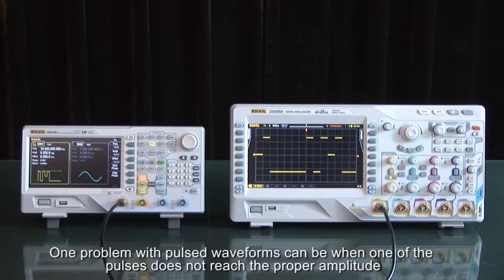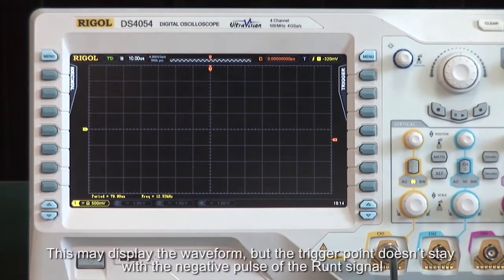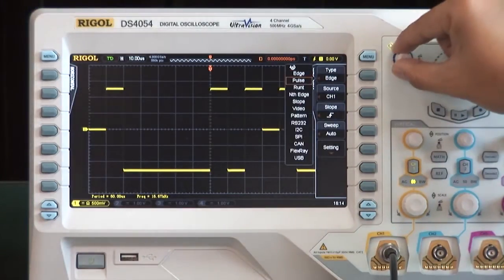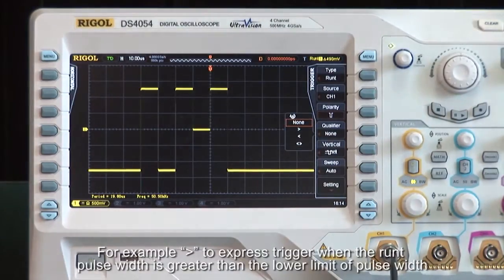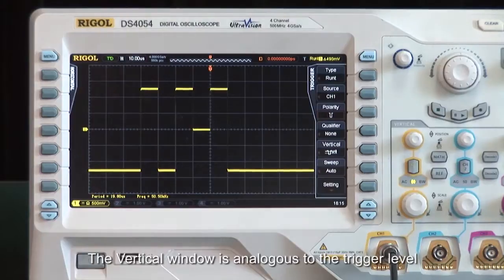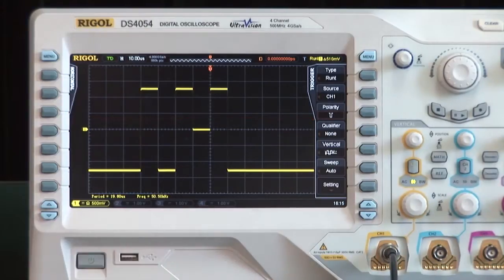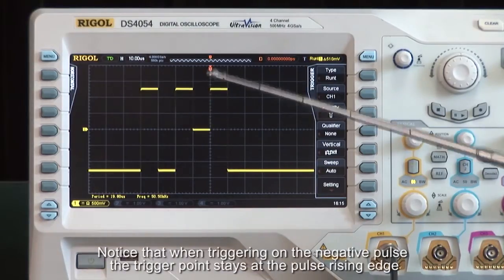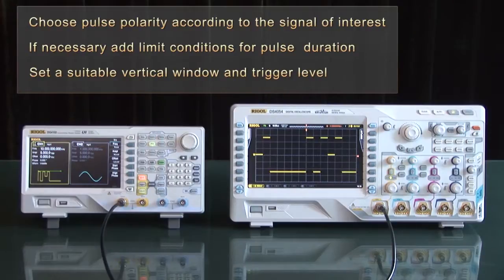Using Runt Triggering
One Problem with pulsed waveforms can be when one of the pulses does not reach the proper amplitude or a runt signal.  In these cases, a specialized trigger function can prove to be very useful.